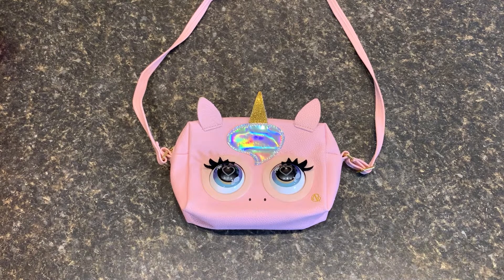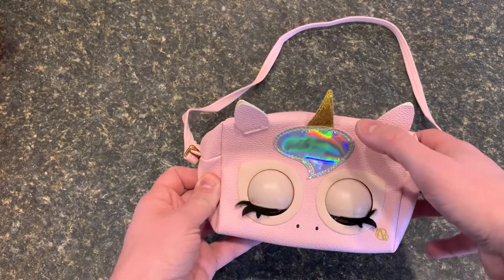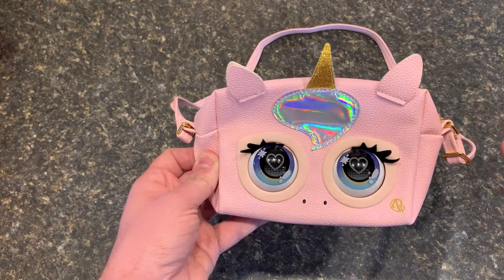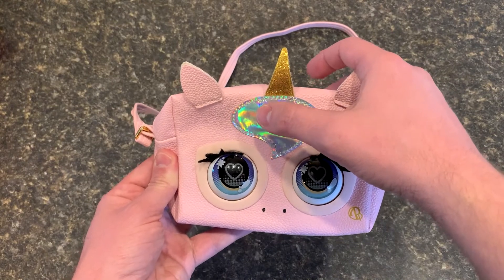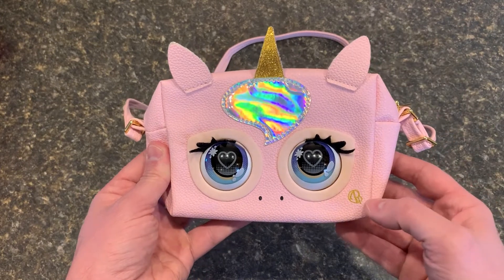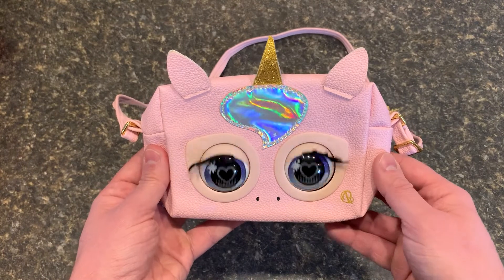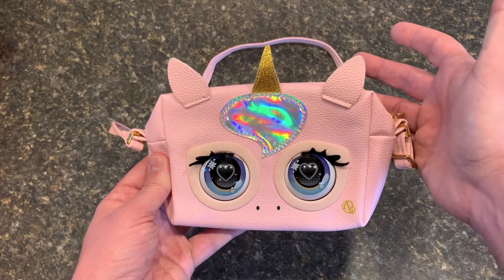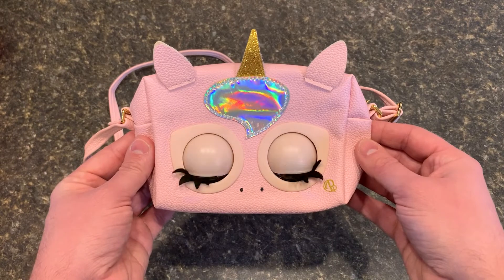Purse Pets Glamicorn Review and How To Demo - Purse Pets Glamicorn Unicorn Interactive Purse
Purse Pets Glamicorn Unicorn Interactive with Over 25 Sounds and Reactions